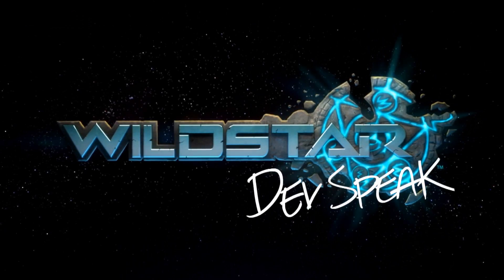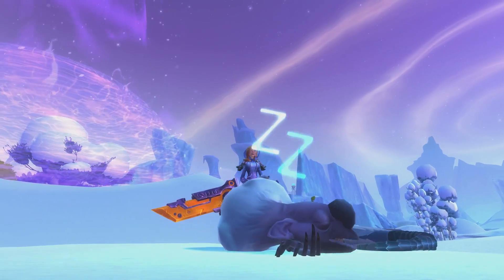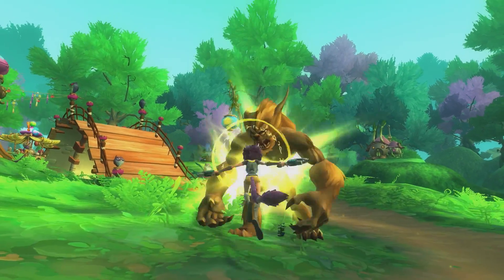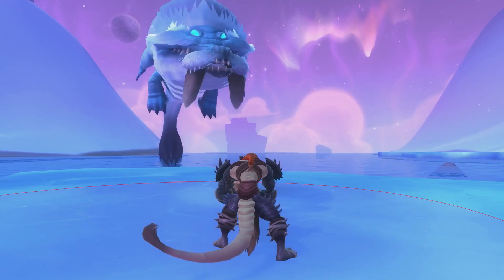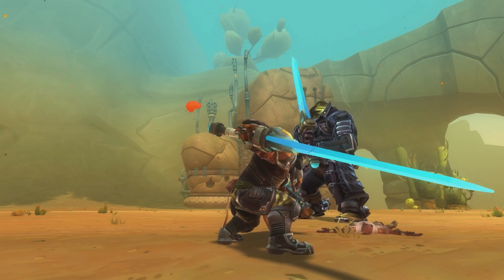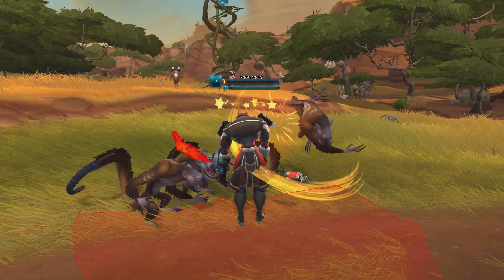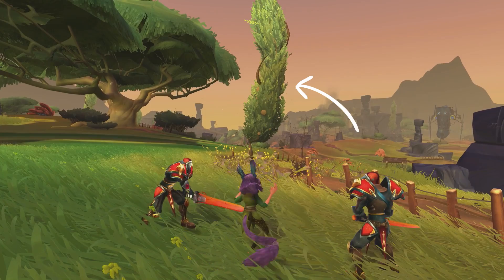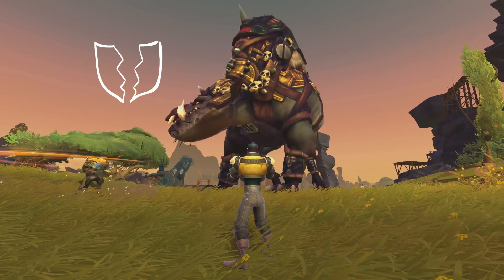WildStar Crowd Control Mechanics Dev Speak Video